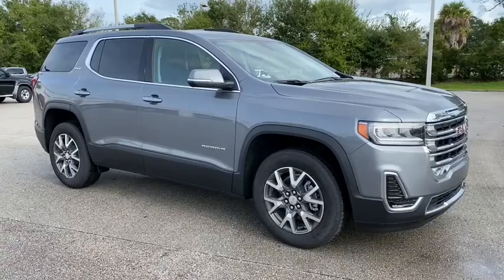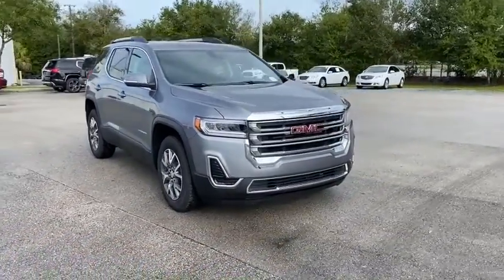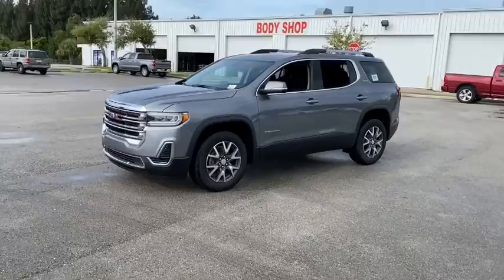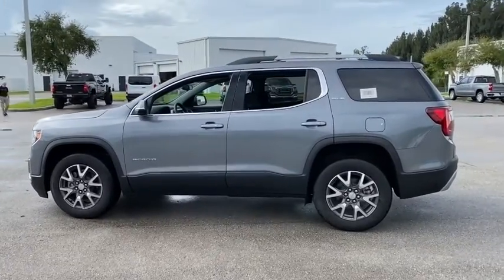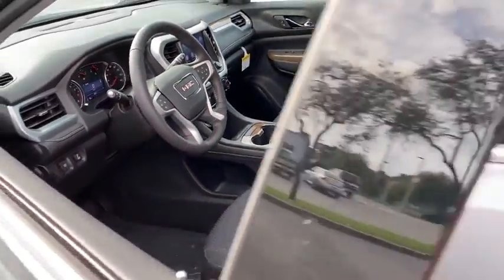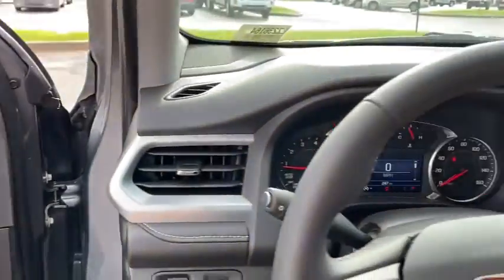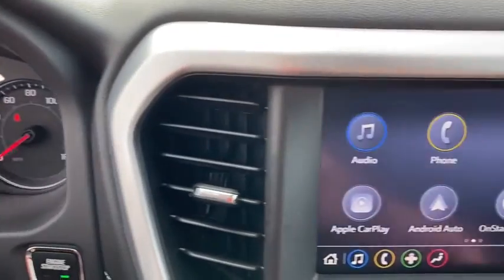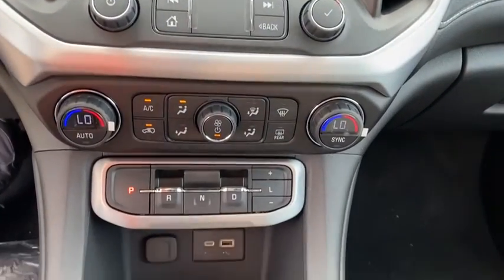2020 GMC Acadia Ft. Pierce, Stuart, Vero Beach, West Palm Beach, Melbourne, FL LZ236164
Satin Steel Metallic New 2020 GMC Acadia available in Ft. Pierce, FL at Garber Buick GMC Ft Pierce. Servicing the Stuart, Vero Beach, West Palm Beach, Melbourne, FL area.

Acadia SLE, 4D Sport Utility, 2.5L 4-Cylinder DGI DOHC VVT, 9-Speed Automatic, FWD, Satin Steel Metallic, Jet Black Cloth, 120-Volt Power Outlet, 6-Speaker Audio System Feature, 8-Way Power Driver Seat Adjuster, Brushed Aluminum Roof Rails, Driver Convenience Package, Electronic Stability Control, Hands Free Power Programmable Liftgate, Heated Driver & Front Passenger Seats, Occupant sensing airbag, Power Driver Lumbar Control Seat Adjuster, Preferred Equipment Group 3SA, Radio: AM/FM w/8 Diagonal Multi-Touch Display, Remote Start, SiriusXM Radio, Spoiler, Turn signal indicator mirrors.brbrSatin Steel Metallic 2020 GMC Acadia SLE FWDbrbrbrDealer Discount of $290 off MSRP - Dealer discount available to everyone. Price subject to change without prior notifications. Plus tax, tag, license and dealer installed accessories Price includes: $5500 - Buick & GMC Consumer Cash Program. Exp. 11/02/2020 $1,000 - Garber Buick GMC Finance Assist Discount $1000.00  Must finance with GM Financial or dealership approved lender for at least 6 months. Minimum amount financed based on model. Not compatible with Special APR Programs. Price is Plus accessories if any,  Offer expires on Exp. 10/15/2020     Please call for other Discounts that may be available.